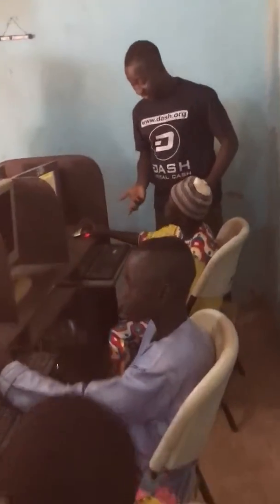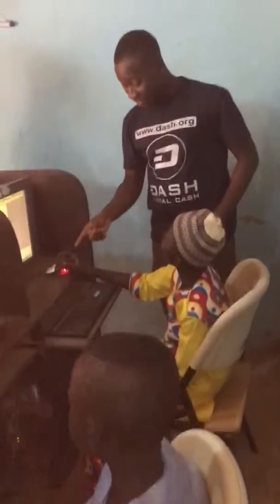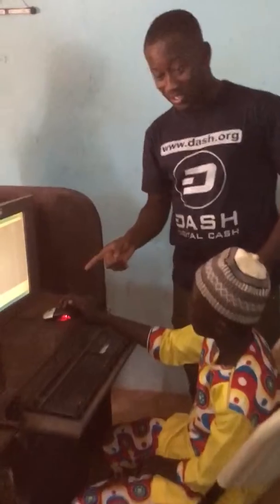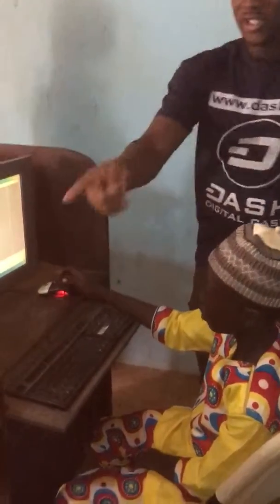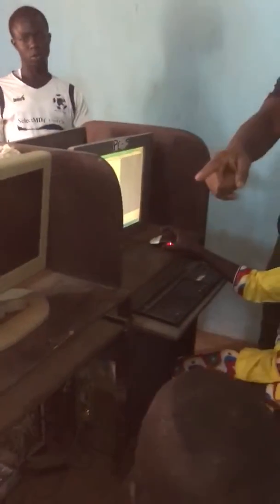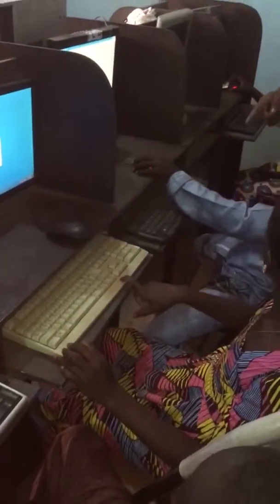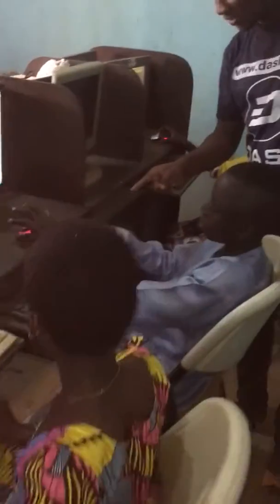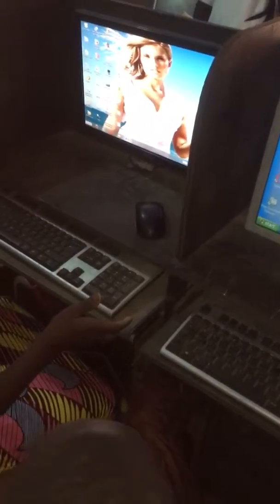Dash Governor training children Information Communication Technology ( ICT )2.